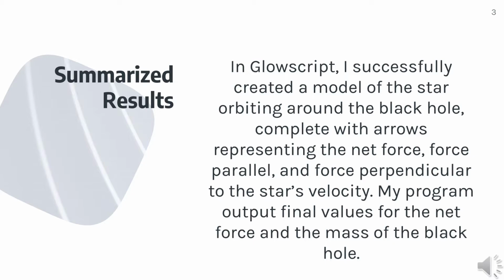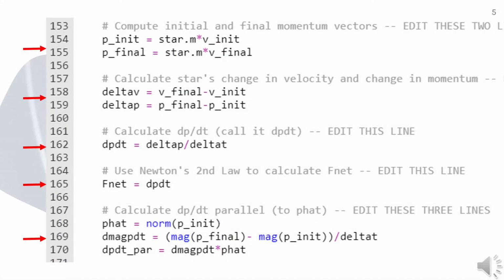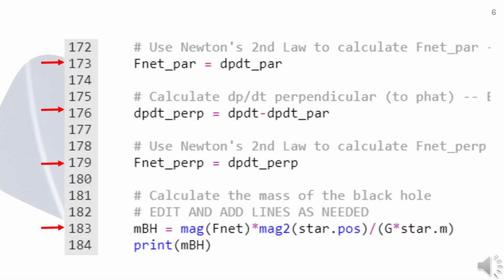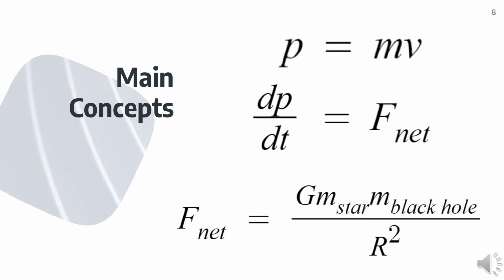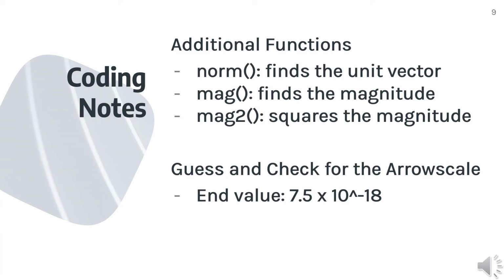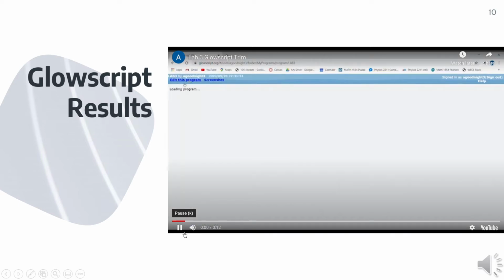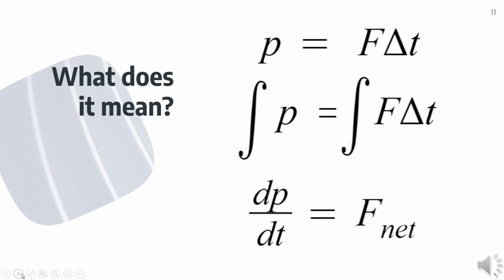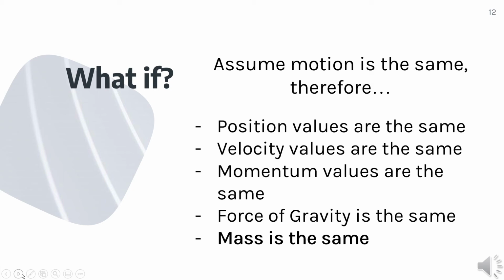Lab 3 Presentation